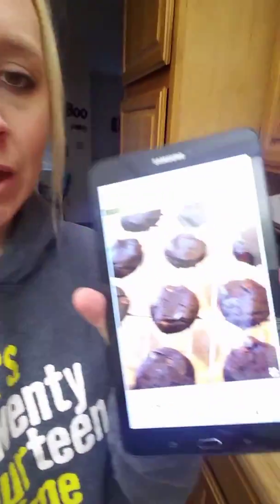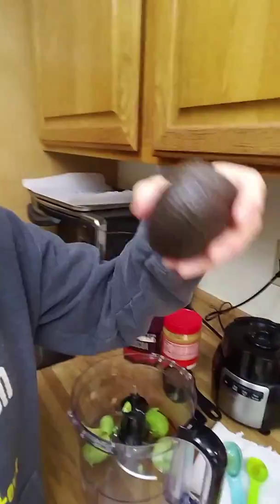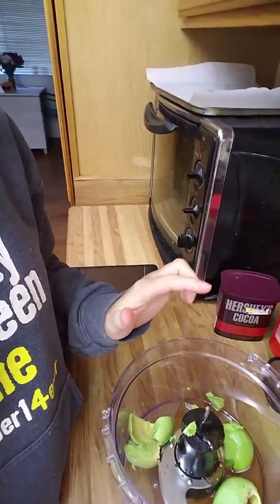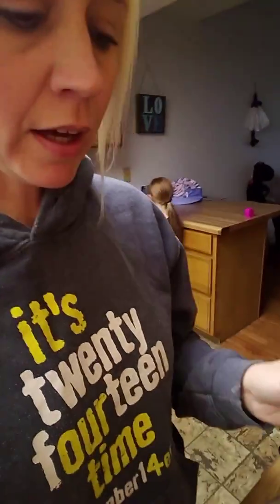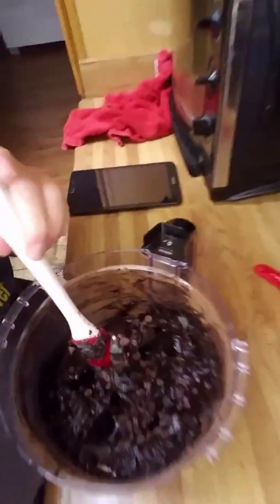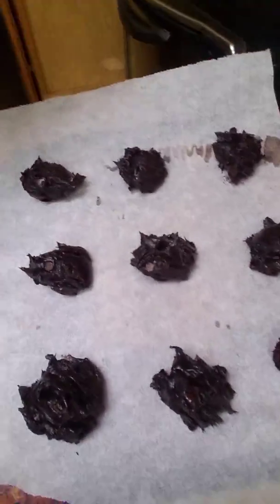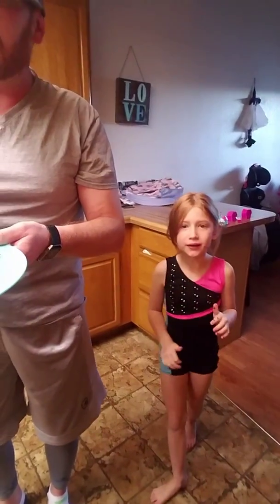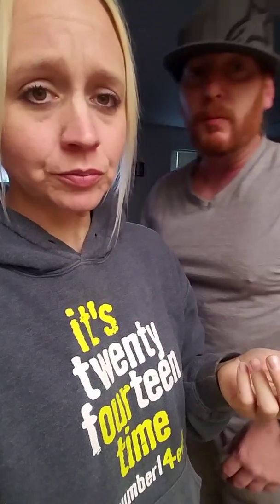Chocolate Avocado cookies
Food review! This was a request from my sister,  Tammy Hendricks.  I make double chocolate avocado cookies. I recruited some people to help me try them.